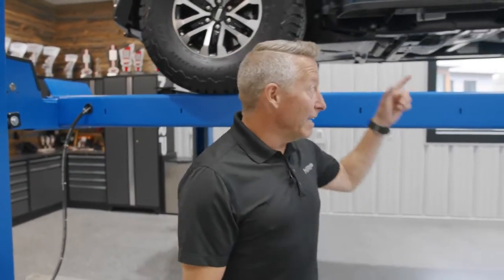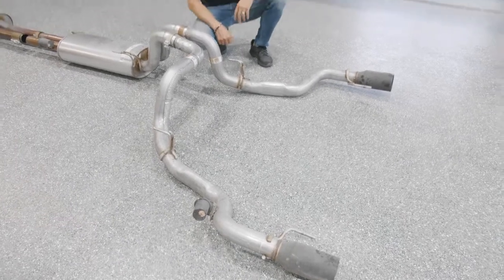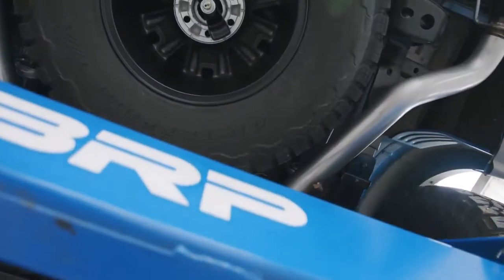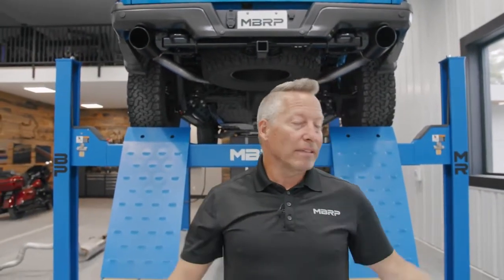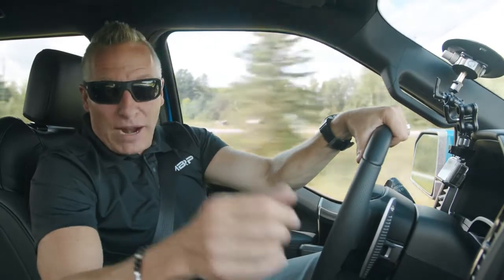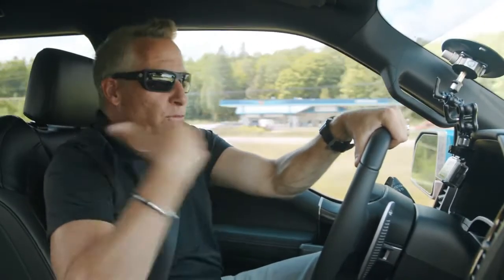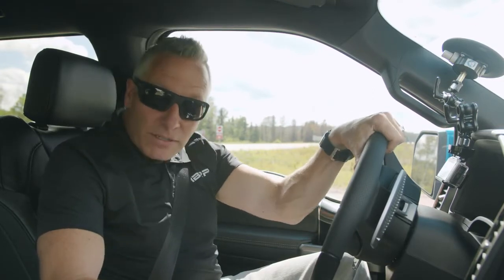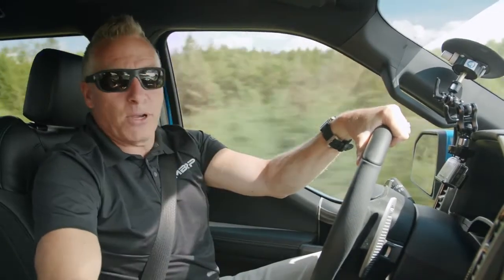MBRP 3 Cat Back Exhaust on a FORD RAPTOR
MBRP 3 Cat Back Exhaust on a FORD RAPTOR, You can purchase this from C&H Auto Accessories 1435 Banks Road, Margate, Fl.